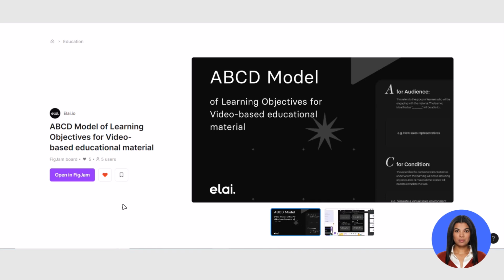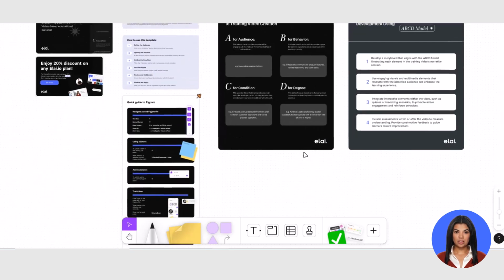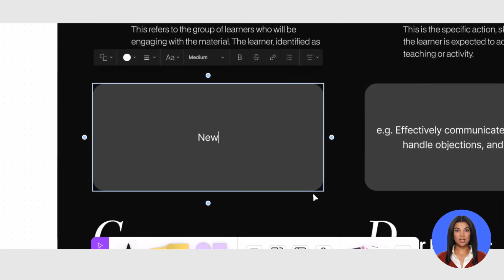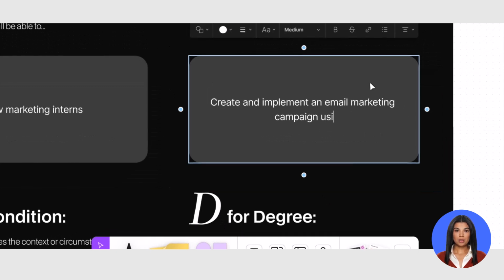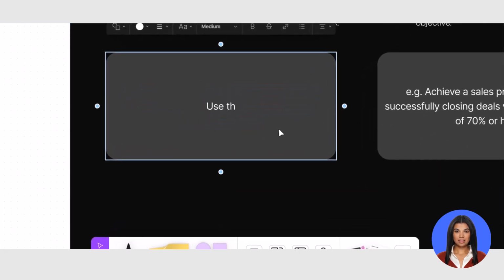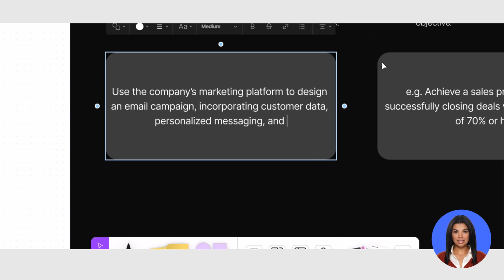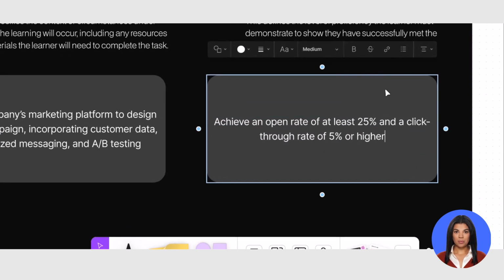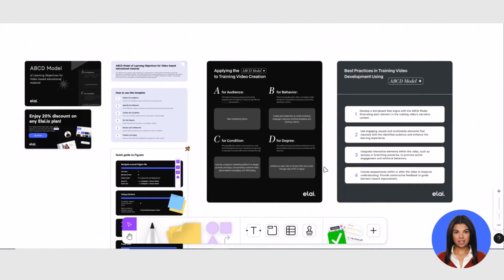ABCD Model of Learning Objectives for Video-based educational material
🎯 New ABCD Learning Goals Template in FigJam! 📚 Create clear, actionable objectives for your educational videos with this helpful eLearning dashboard 🔗